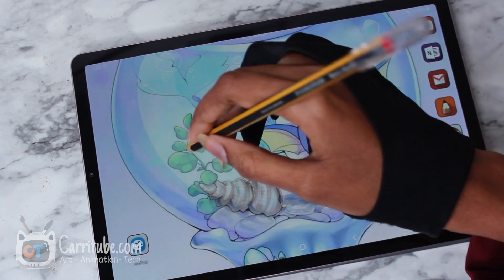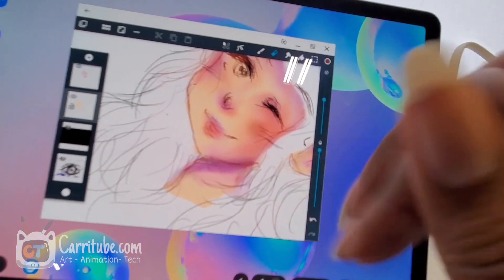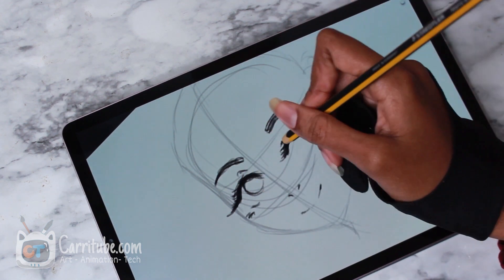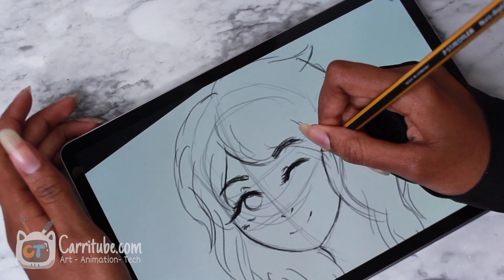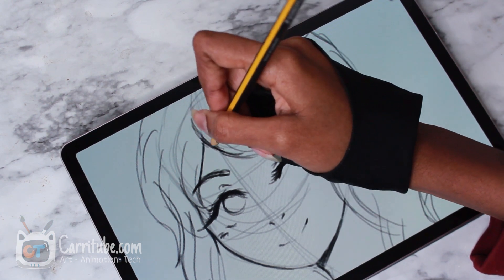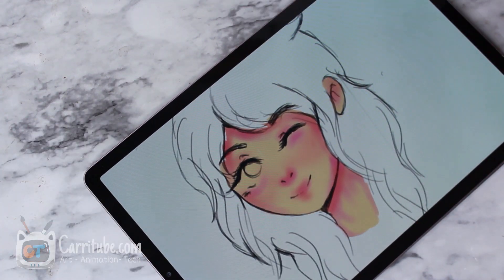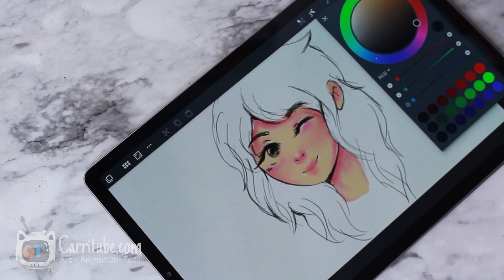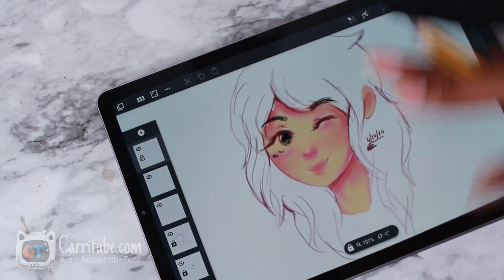Redrawing the First Drawing I did on the Tab S6 | Draw this again 4 months later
Doing a draw this again challenge of the very first drawing I did on the Tab S6 and redrawing it months later using the drawing app art flow, this video a mix of timelapse and real-time drawing
Loading.
%100.

I had fun using a program that wasn't Autodesk sketchbook, I'm happy I was able to find my way around this app

★Previous Video►

☆　 About 　☆

in animation.

Woah people rarely read the descriptions, If you actually made it this far, congratulations & thanks a bunches, let me know in the comments your favorite part of this video ♡〜٩( ╹▿╹ )۶〜♡